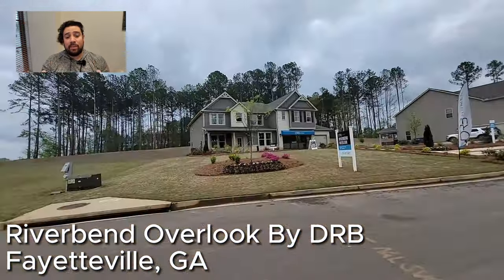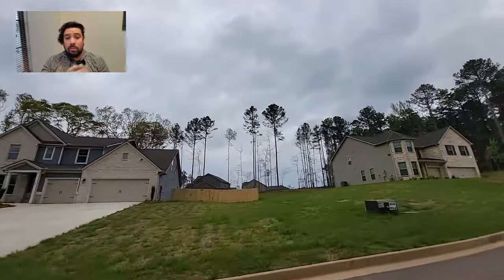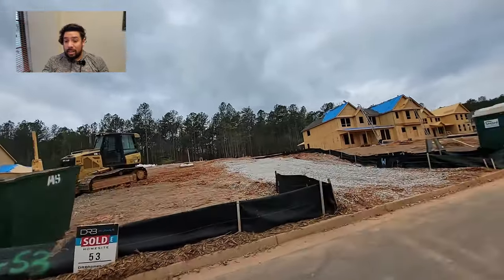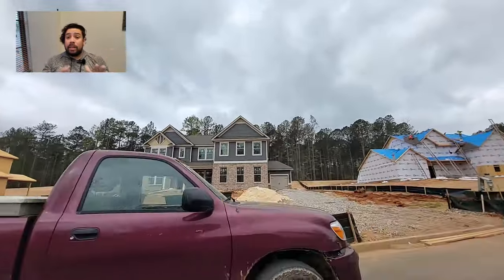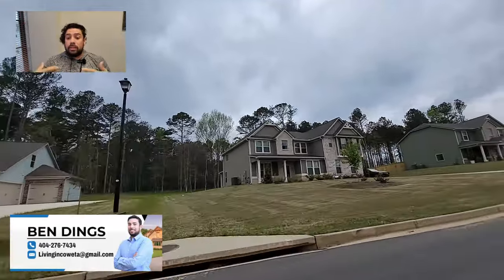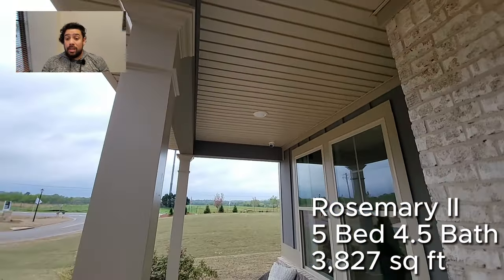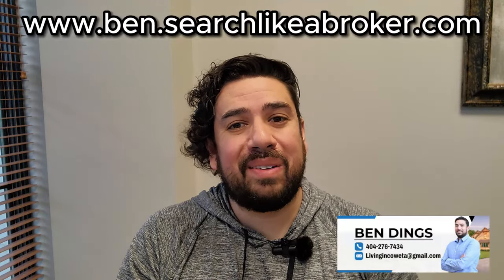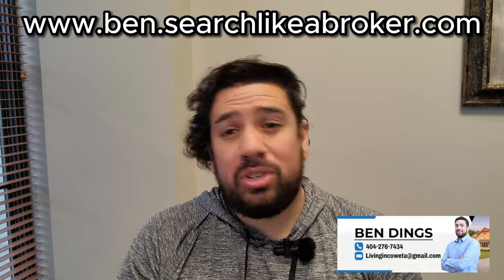Discover Atlanta's Award Winning Luxury Community in Fayetteville GA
Thinking of buying a house in Atlanta, Georgia? Well, you’ve come to the right place. My name is Ben Dings  and I am YOUR licensed, Atlanta real estate expert. Stick around because we’re going to a new construction community, Riverbend Overlook, in Fayetteville, Georgia filling up with HUGE luxury homes that blew me away. In this video, you’ll be going on a ride with me through the neighborhood and then I’m taking you inside two amazing floor plans that this community has to offer. But that’s not all because while we are inside these homes, I’m also going to tell you the FIRST FIVE things you need to do, AND WHY, when buying a home to ensure you have a workable plan AND a smooth move. But first, I come out with new videos every single week featuring exclusive Atlanta community tours and what it's like living in Atlanta, Georgia and the suburbs of Atlanta as well, so if it's your first time to this video, or to my channel, please make sure you subscribe so that you never miss a thing! I get phone calls and text messages every single day from people moving and relocating here, and I absolutely love it, so if you're thinking about moving anywhere in Atlanta, Georgia or the surrounding areas make sure you give me a call, shoot me a text, or send me an email. Days, nights, weekends, WHENEVER . . . Because I am YOUR Atlanta Real Estate Agent

Are you considering moving to Atlanta, Georgia? The Atlanta Real Estate Market is complex and always changing. You have great budget friendly starter homes for first time home buyers all the way to multi million dollar luxury homes all across Atlanta, Georgia and the suburbs of Atlanta. I absolutely love the Atlanta Metro Area and my #1 goal is to showcase every inch of it. So if your buying a house in Atlanta Georgia or buying a home in Georgia outside Atlanta, SUBSCRIBE, to see what it's like living in Atlanta Georgia, Atlanta Community Tours, you'll hear Atlanta Pros and Cons, the Cost of Living in Atlanta Georgia, and Atlanta homes for sale. I'll show you how to buy a house when moving to Georgia

I work with clients from all over the WORLD that are relocating here and I ABSOLUTELY LOVE IT!

Ben Dings
Keller Williams Realty Atlanta Partners
Brokerage Firm License # 46676

00:00 Introduction
01:20 Community Drive Through
06:56 Home 1 The Rosemary
09:13 Step 1 Hire an Agent
14:14 Step 2 Speak to a Lender
20:21 Home 2 The Ranier
21:52 Step 3 Home Checklist
27:19 Step 4 Determine your area
29:55 Step 5 Start Looking at Homes